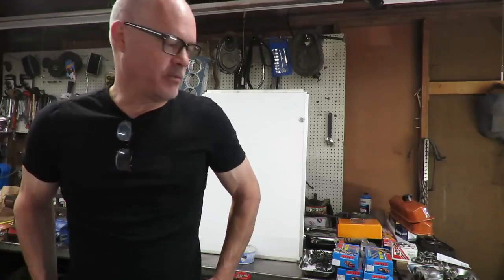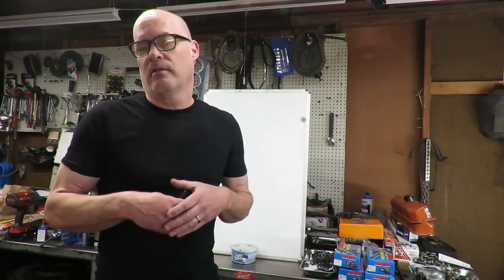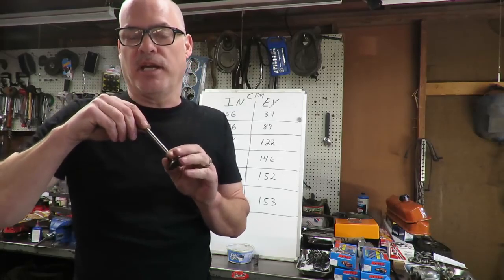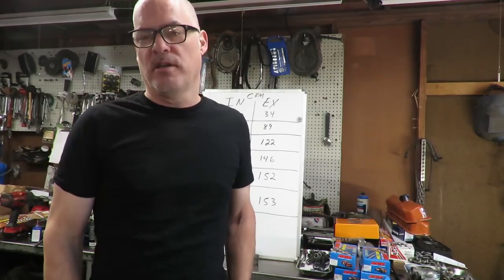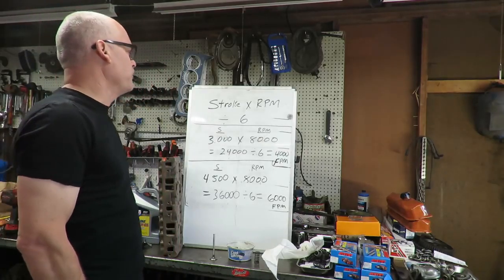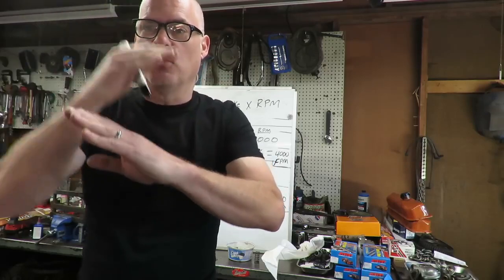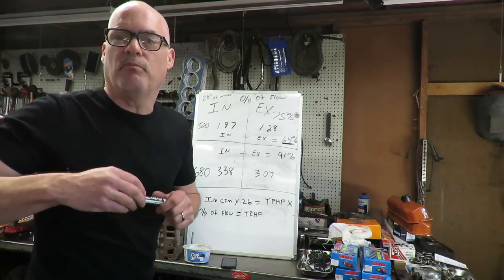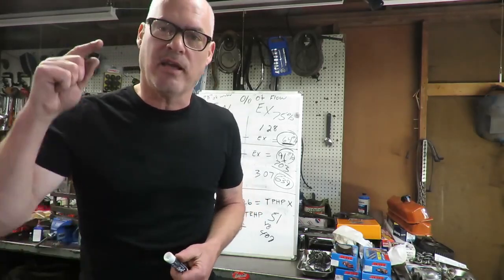How to properly select a Camshaft